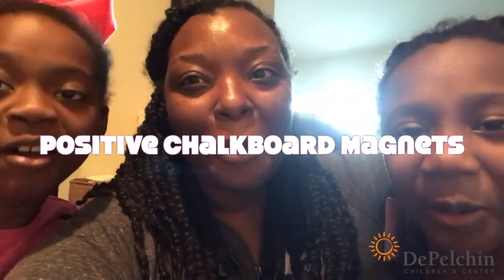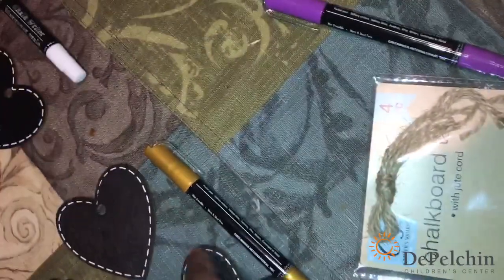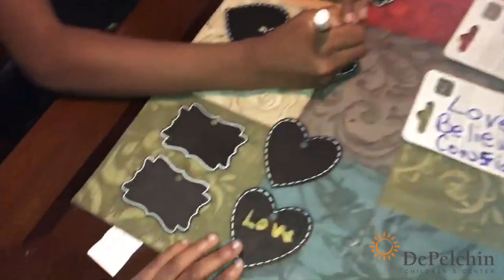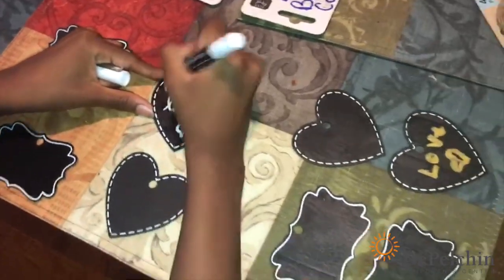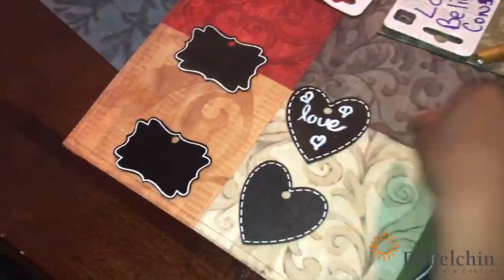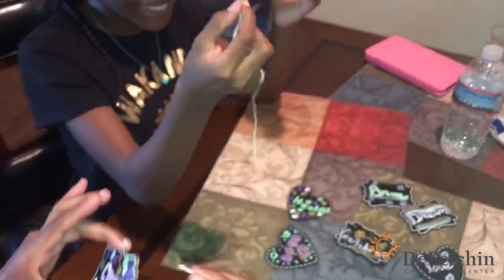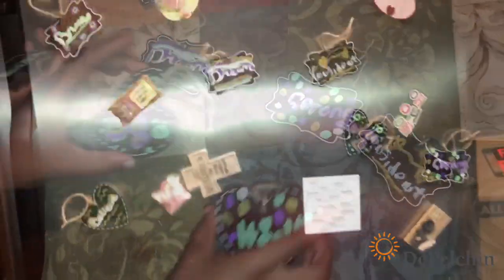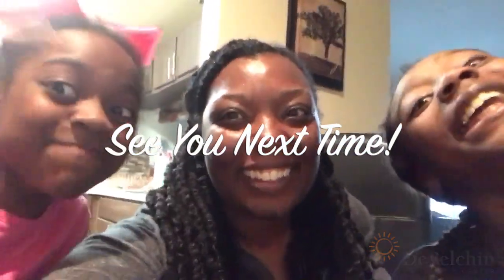Positive Chalkboard Magnets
In this video we are going to learn how to create our own Positive Chalkboard Magnets.